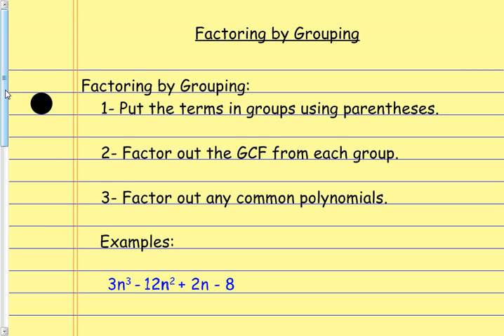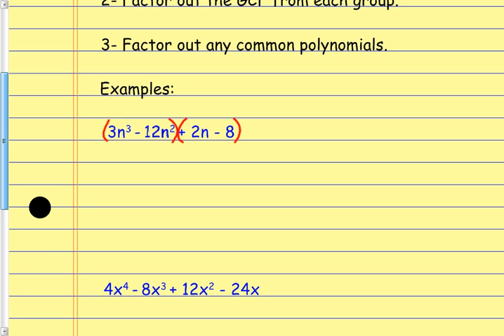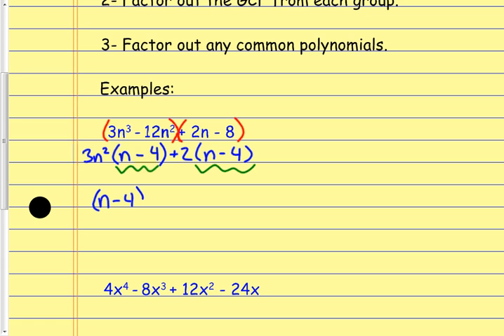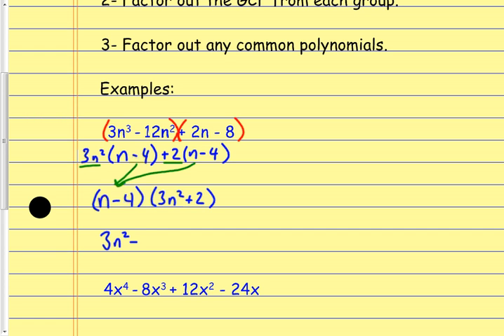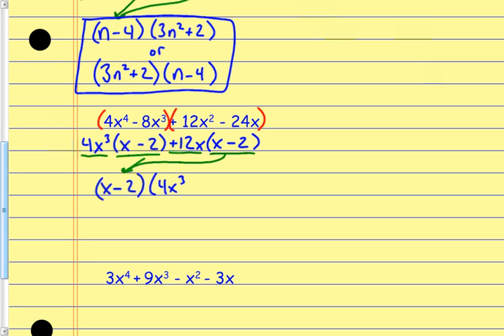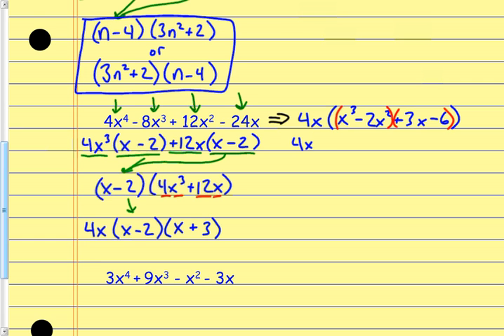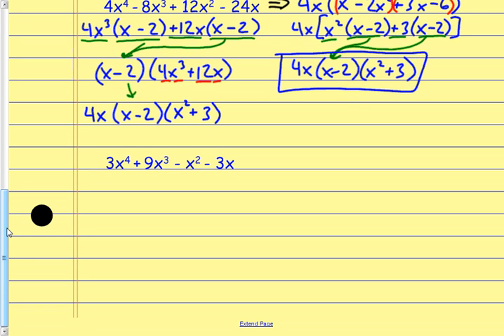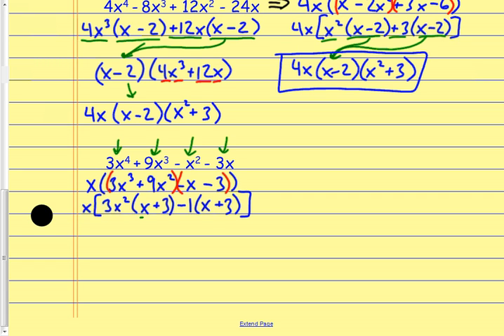Factoring by Grouping